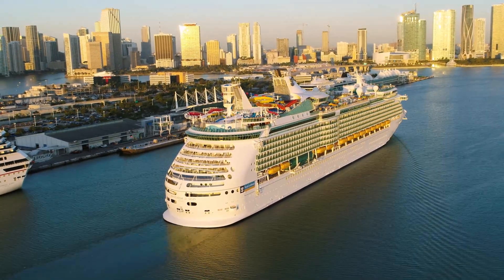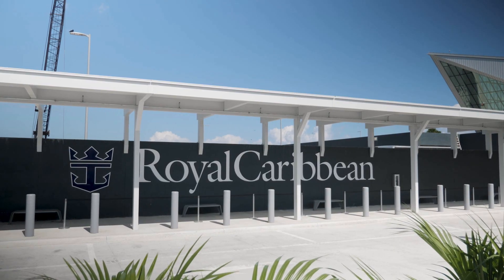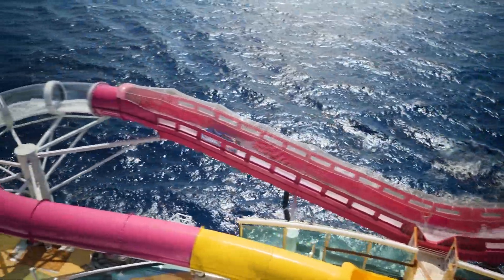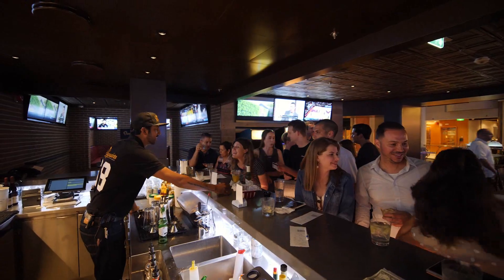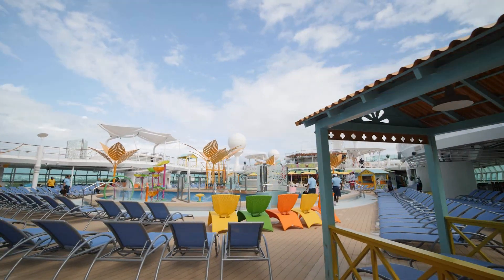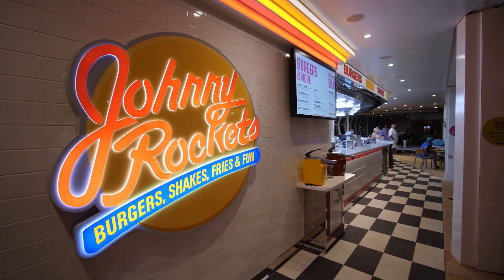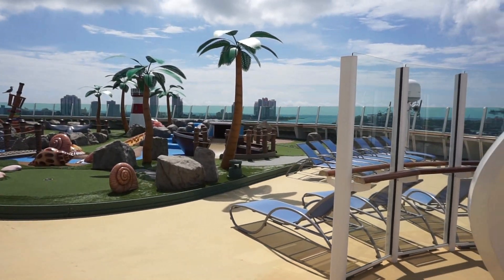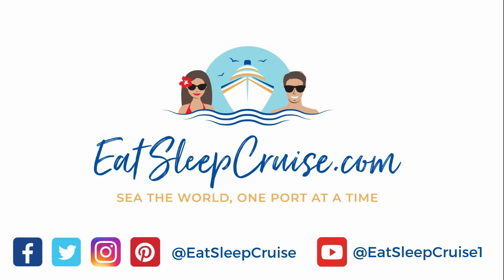What We Wish We Knew Before Cruising on Navigator of the Seas!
Royal Caribbean’s newly amplified Navigator of the Seas is the cruise line’s latest ship to be updated. With two sailings under our belt this summer, we are back with our Top 20 Navigator of the Seas Cruise Tips!

Navigator of the Seas offers 3 and 4 day Bahamas cruises that include stops at the cruise line’s private island of Perfect Day at CocoCay. If you are planning a short getaway on this vessel, the Princess and I have you covered with our insider secrets for Navigator of the Seas.

To help you save money, you should consider purchasing a “guaranteed” cabin.  On both of our trips, we purchased one of these rates and lucked out with great stateroom locations. Plus, we still qualified for our travel agent’s perks, which included free gratuities.

You can also save money by purchasing your Deluxe Beverage Package pre-cruise. If you time things correctly, the package prices could be up to 30% lower than once onboard the ship. Plus, the package works on the private island of Perfect Day at CocoCay. So, you will be able to enjoy all your beverages at this new destination with no up-charges.

Added to Navigator of the Seas during its upgrade were two new waterslides and a newly improved mini-golf course. For the shortest wait times on the waterslides, we suggest testing them out on Day 1. They are open at 11:30 am, and if you board early, there will be few cruisers using the slides.

Read our Complete List of the Top 20 Navigator of the Seas Cruise Tips back on our blog!

Some promotional video Courtesy of Royal Caribbean International